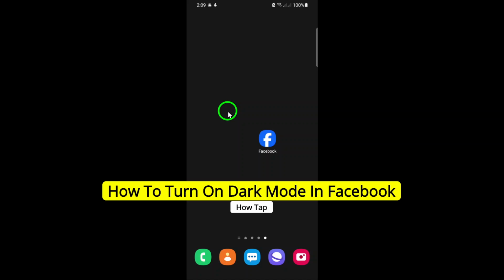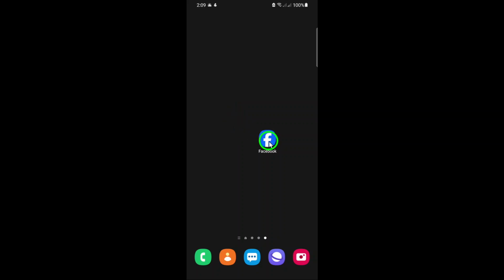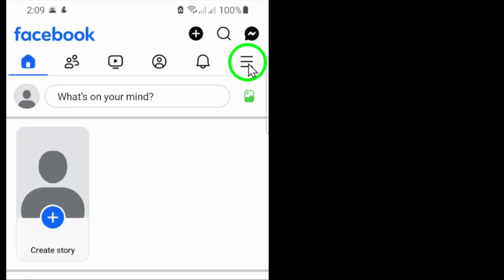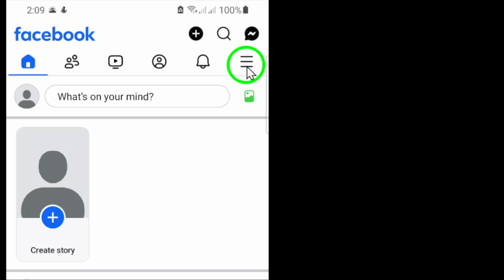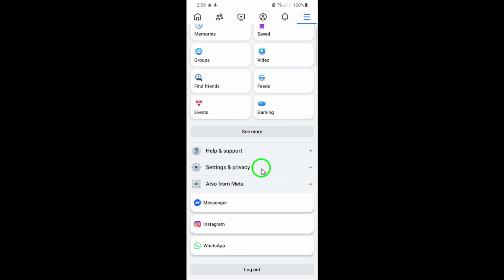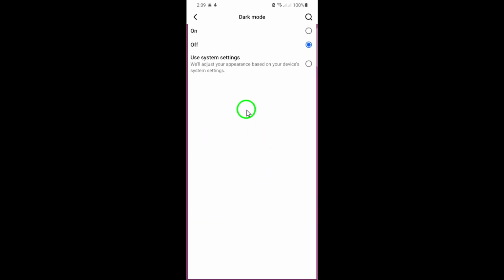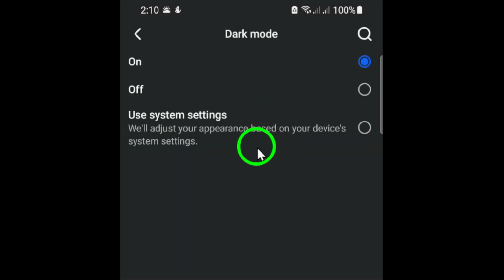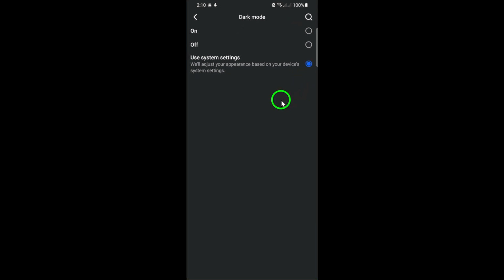How To Turn On Dark Mode In Facebook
Learn how to turn on Dark Mode in Facebook with this quick and easy guide! Dark Mode not only reduces eye strain but also gives your app a sleek, modern look. Follow these simple steps to enable it today:

1. Open the Facebook App

2. Tap on the Menu Icon

3. Scroll to Settings & Privacy

4. Tap on "Dark Mode" and select "On"

Timeline:
00:00 Start
00:12 How to do it
01:05 End